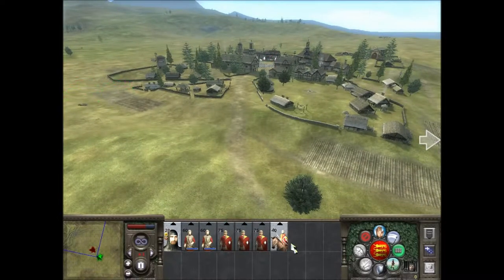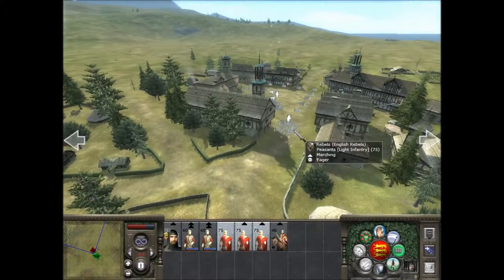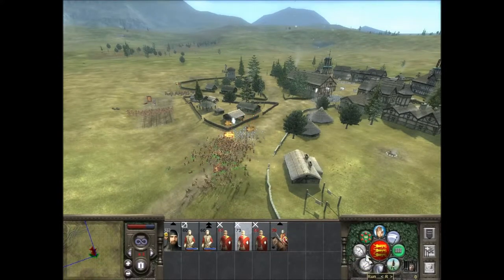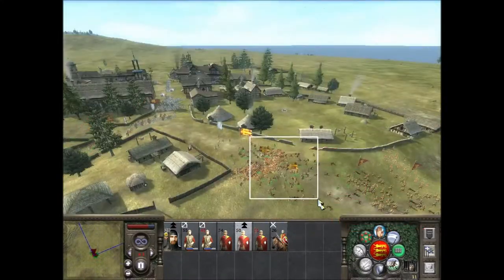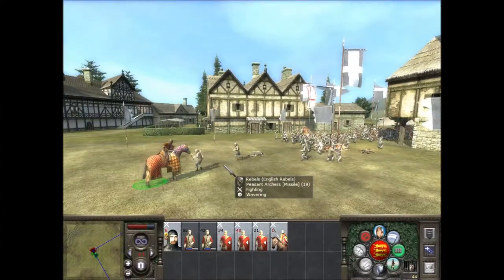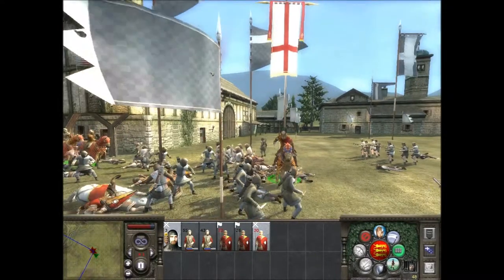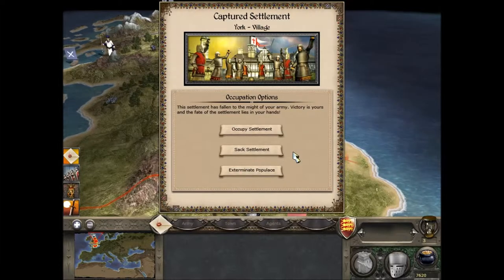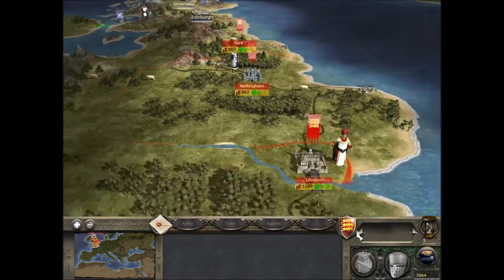Lets play Medieval 2 (P2)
Rathwulf endures an embarrassing victory at the hands of a bunch of peasants with ninja skills.